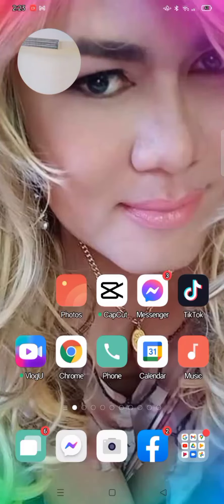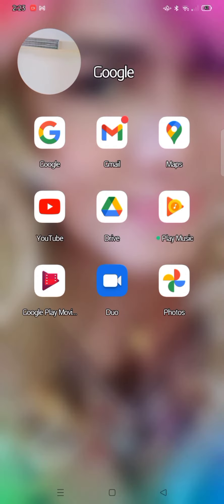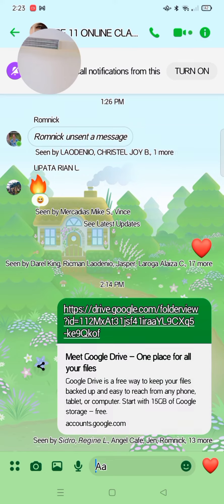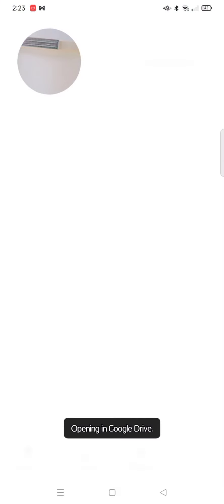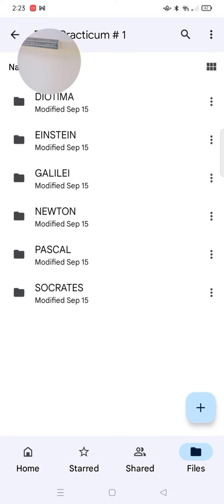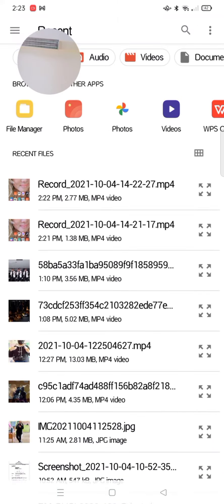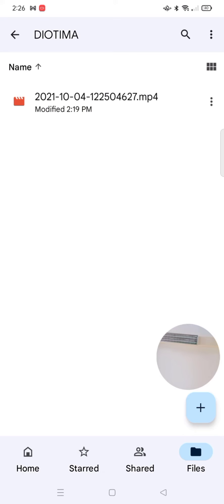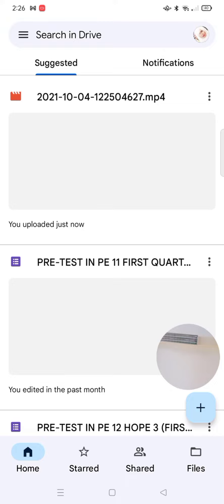How To Post Video Using Google Drive